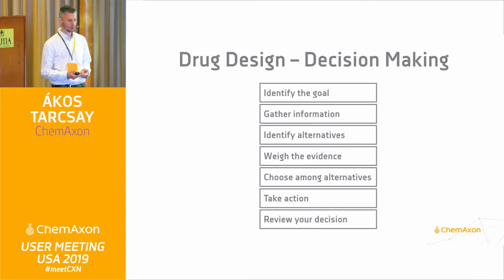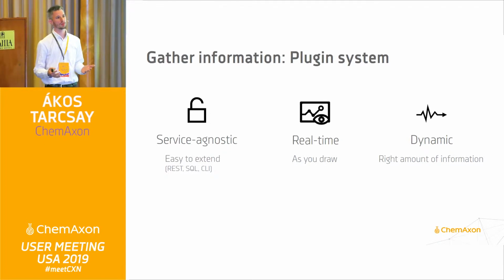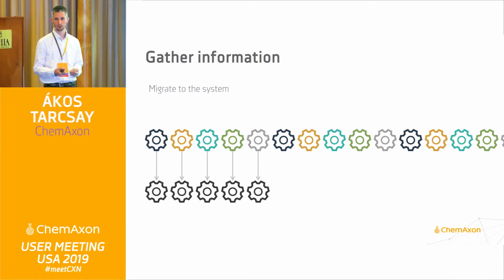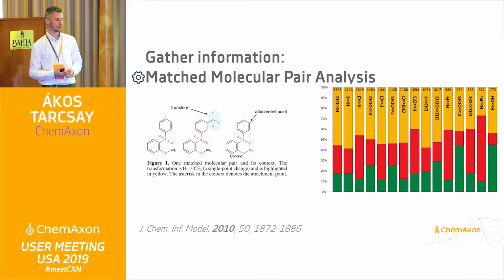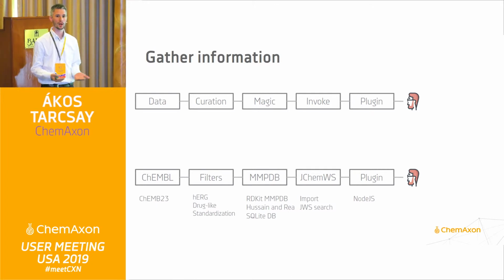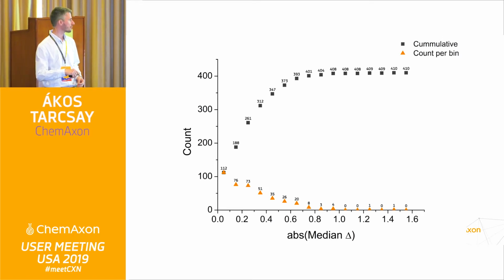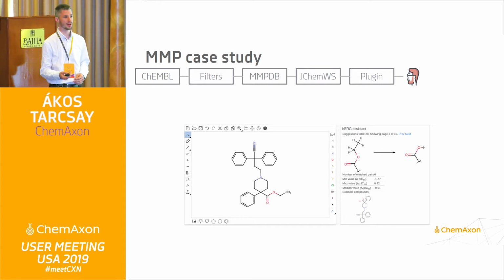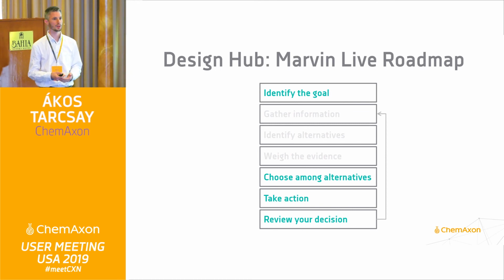Akos Tarcsay (ChemAxon): Design hub for drug discovery - An Application Study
This application study will put Marvin Live, our design and idea management platform in the focus. Ákos will give a general overview of the information-rich, web-based application. That will be followed by the introduction of the Matched Molecular Pairs (MMP) concept that aims to design novel compounds faster.